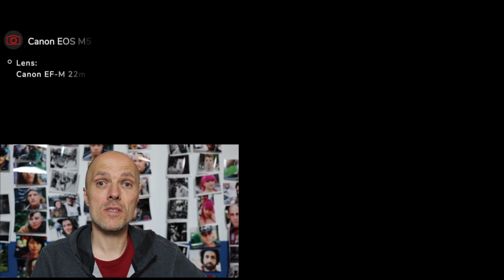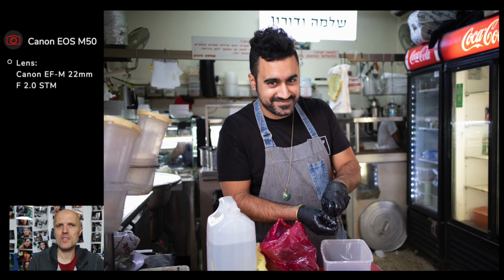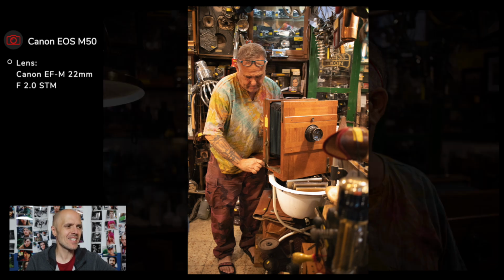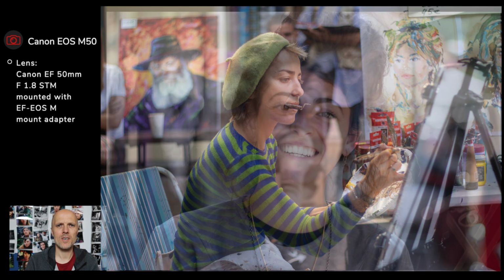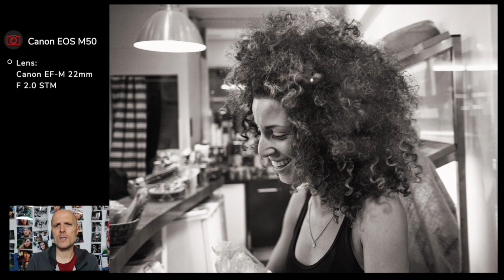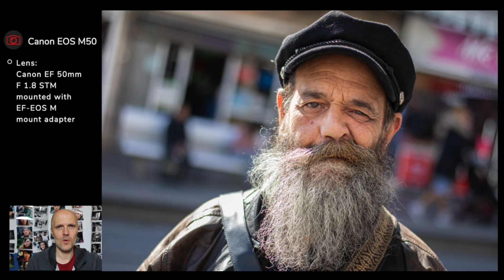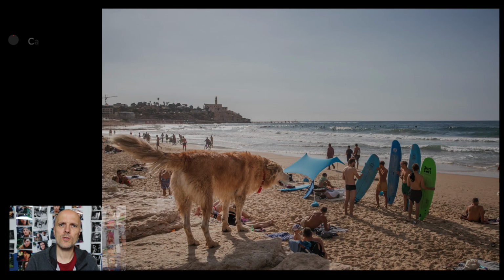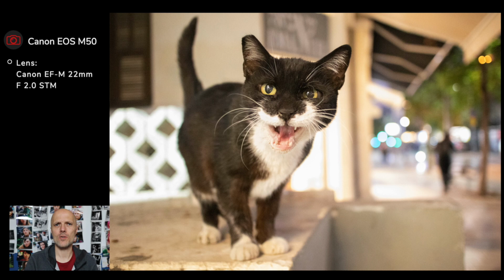Street Portraits Part 2 - Portraits of Israel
Used gear:
Canon EOS M50
Canon EF-M22mm 2.0 Lens
Canon EF-M EOS Adapter
Canon 50mm 1.8 Lens
Canon EOS 5D MK IV
Canon 100mm Macro Lens
Sigma 50mm 1.4 Lens